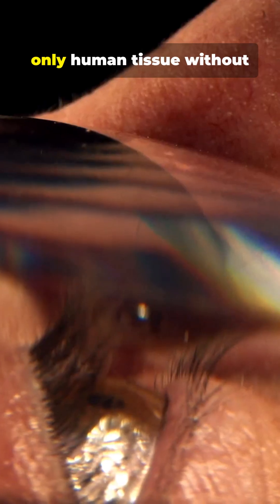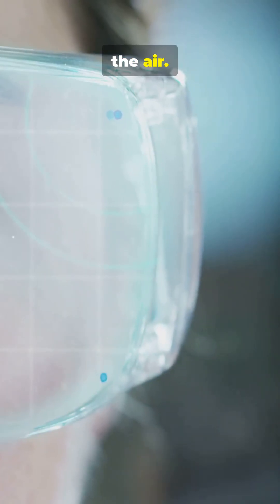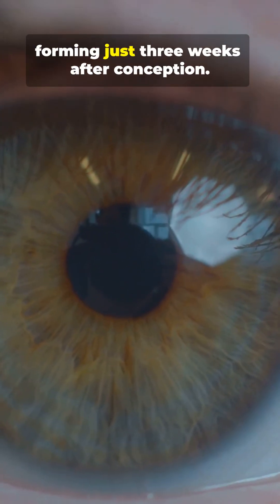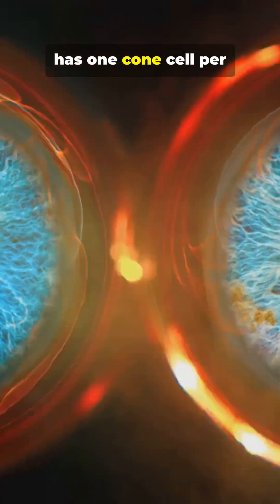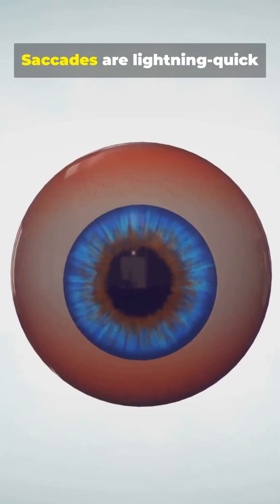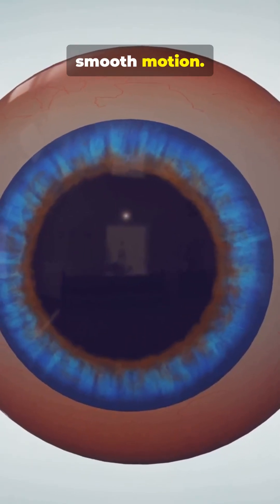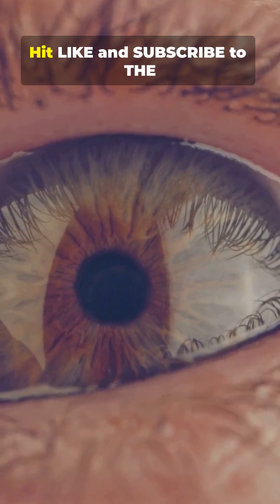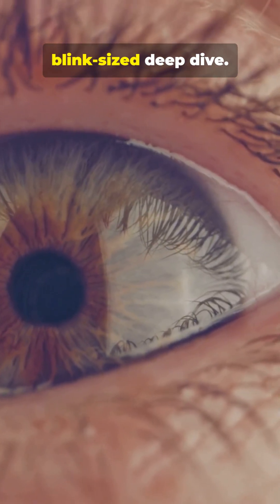👀 10 Amazing Facts About Your Eyes You Never Knew!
👀 Did you know your eyes can distinguish over 10 million colors? 🌈
Your eyes are one of the most complex and fascinating organs in your body! From detecting light to helping your brain understand the world around you, your eyes work nonstop — even while you sleep! In this short video, discover amazing and mind-blowing facts about the human eyes that will change how you see the world. 🤯

✨ Learn how your eyes truly are nature’s most advanced camera!